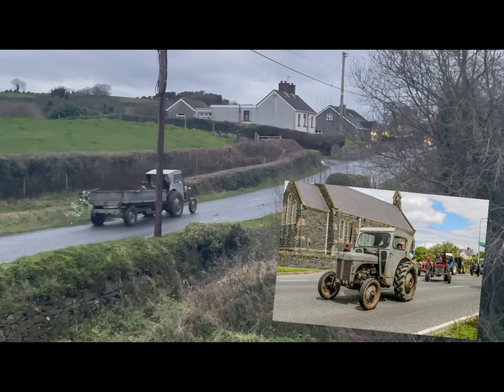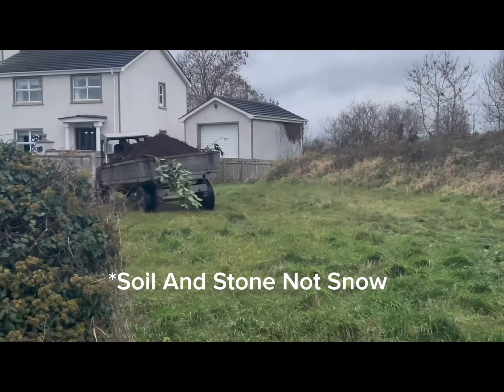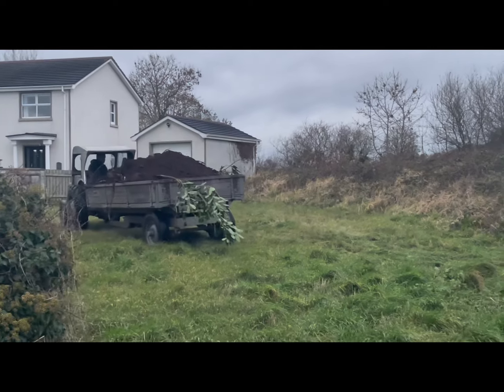Ferguson TEF-20 Scottish Aviation Cab